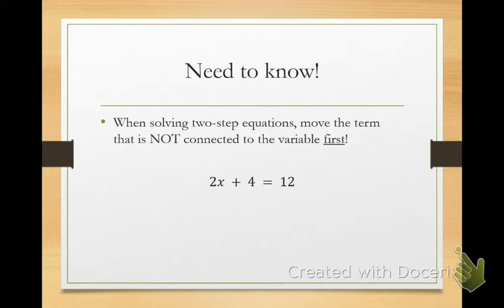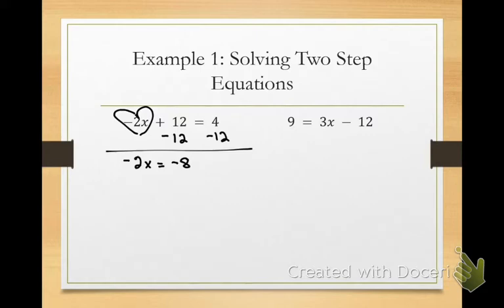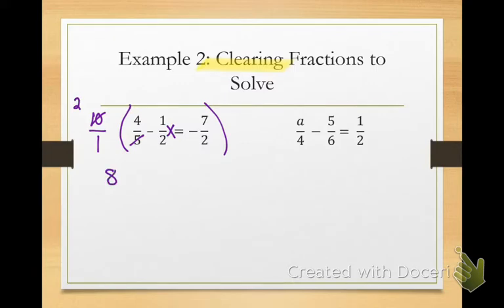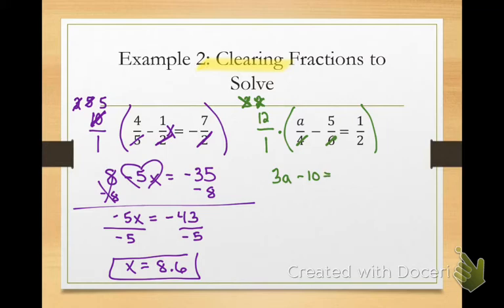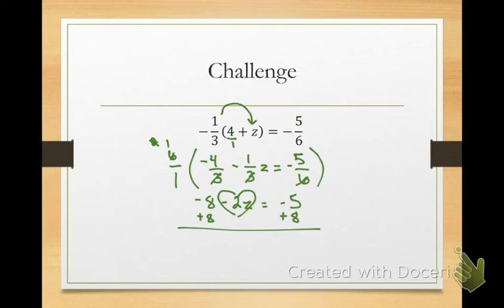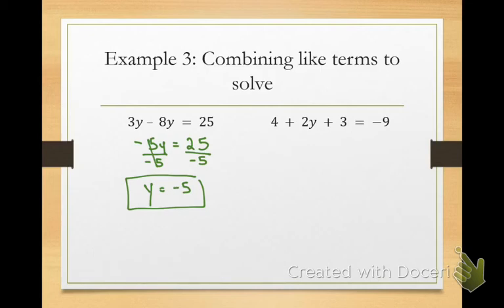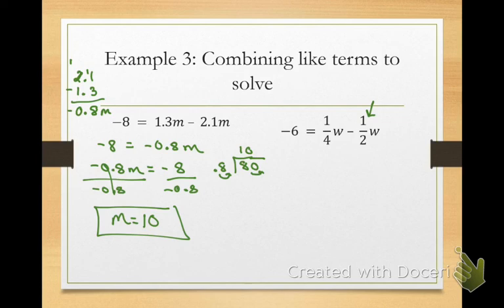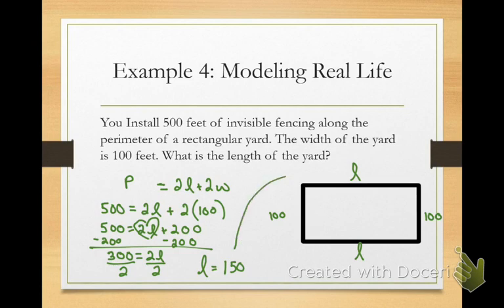H Pre Alg: Solving two step equations